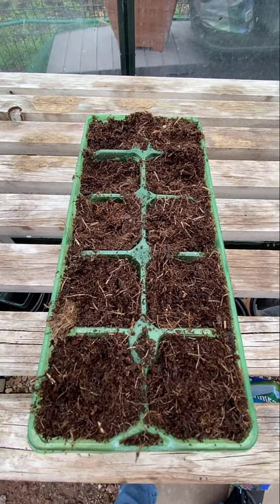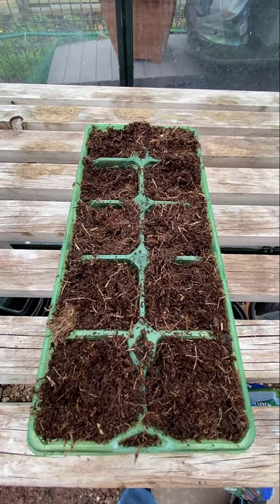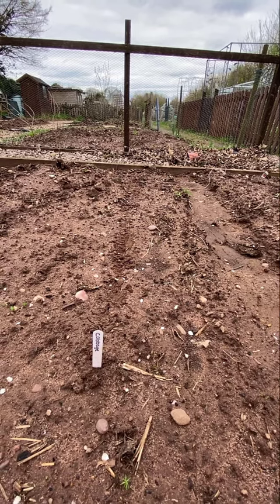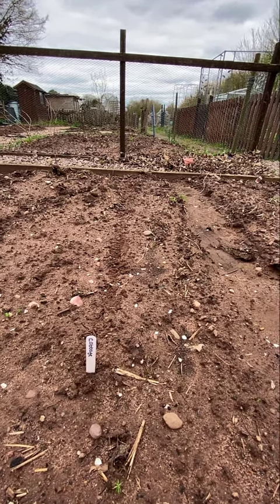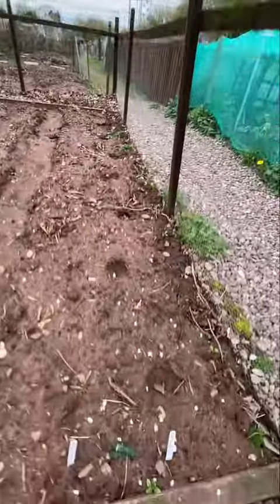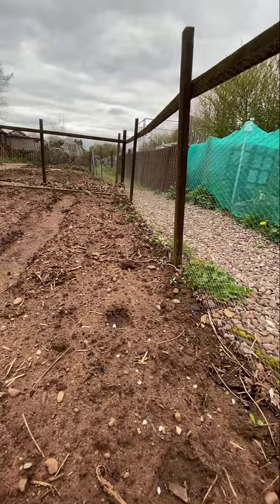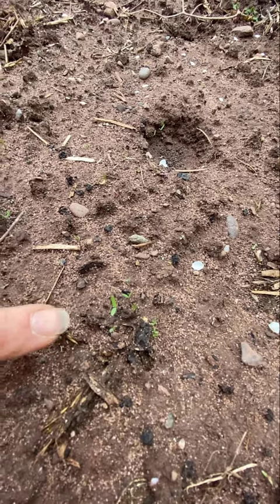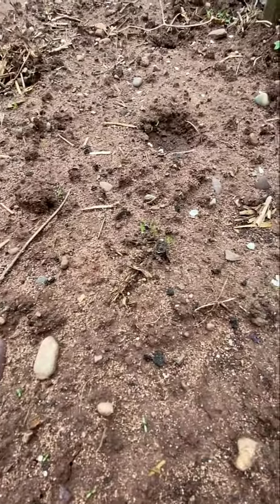Cabbages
I've planted some cabbage seeds in the greenhouse as well as directly in the soil. Hopefully the ones in the greenhouse will have a better start and mature before the ones outside, so I can harvest the cabbages over a longer period of time.